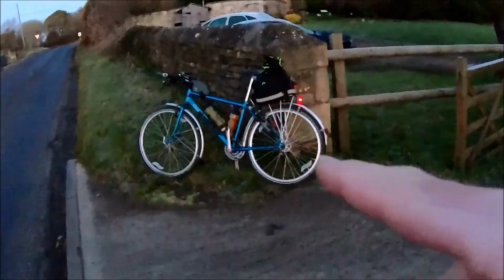4 valleys re-visit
re-visiting landscapes I first discovered in my 20's tied in with  re-constructing my first ever DIY-by-GPS & other re-flections...